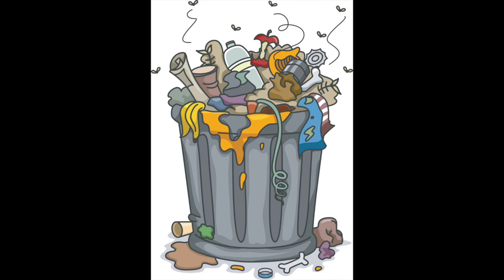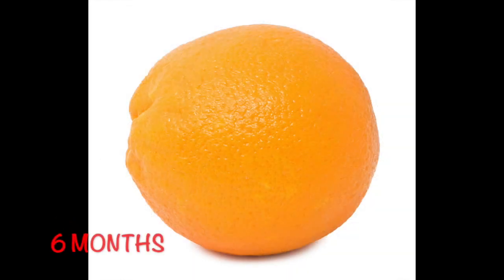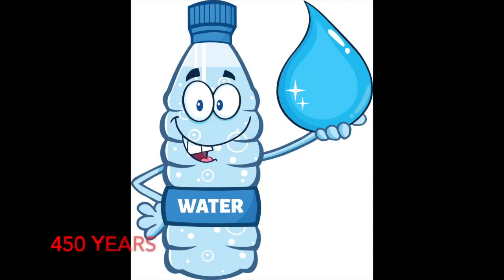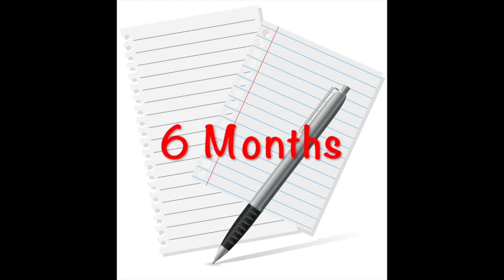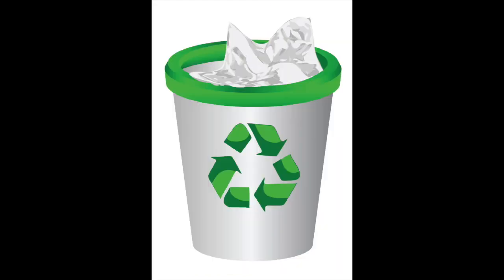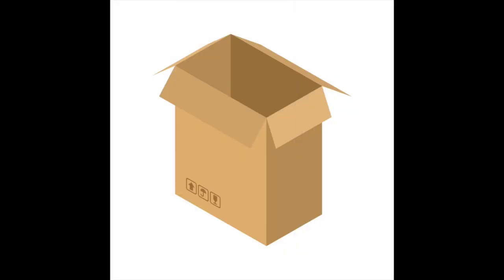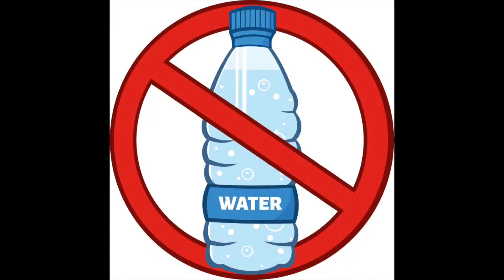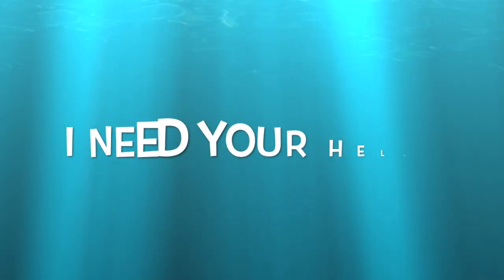My Reducing Waste Idea- Recycling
This video is an example of a video students would make about their own reducing waste idea.
I go through where your trash goes, why students should be recycling, and what they can recycle.

This video was made using iMovie and all of the pictures are from iclipart (Iowa AEA online).